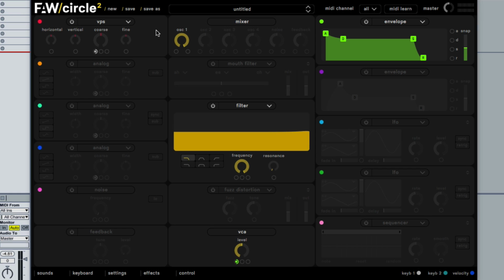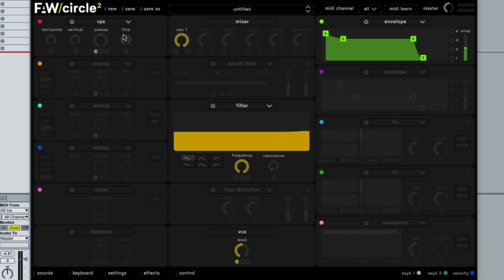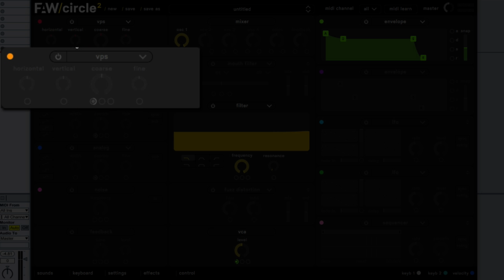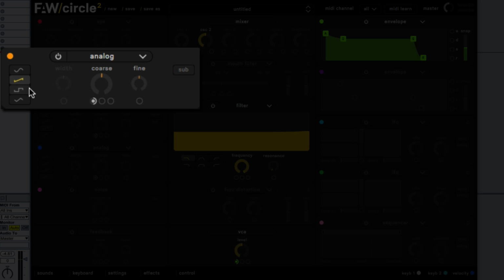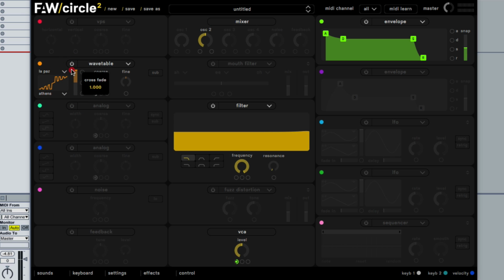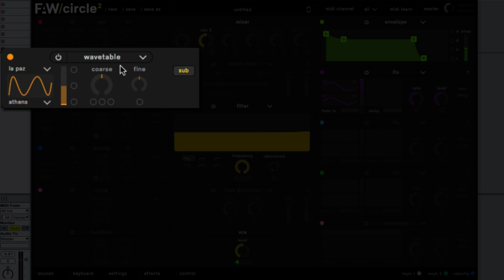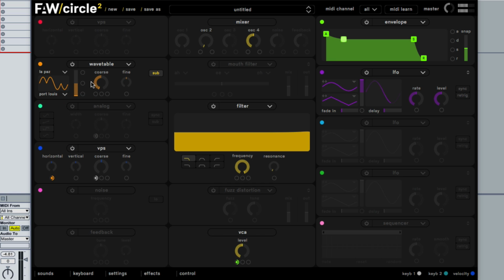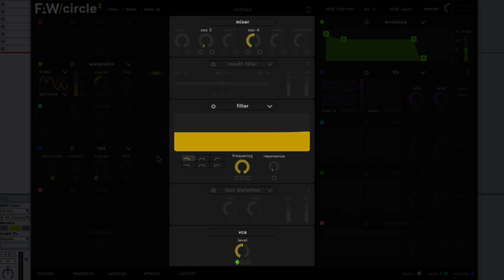How To Use Circle 2 With Multiplier - The Oscillators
Sonic Academy presents the next instalment of its ‘How To Use’ series. Taking the helm this week as guest tutor is ‘Multiplier’ Uncovering the secret weapon that is ‘Future Audio Workshops - Circle 2’ Loved by its users, Multiplier gives you an overview of Circle 2’s beautifully elegant user interface,  the lowdown on the oscillators, including Circle 2’s unique Vector Phase Shaping synthesis and how and when to use those meaty filters. Next you will get to grips with the arpeggiator, envelope modulators and master FX, finishing off with some sound design examples showing how to use this powerful synth in the real world.